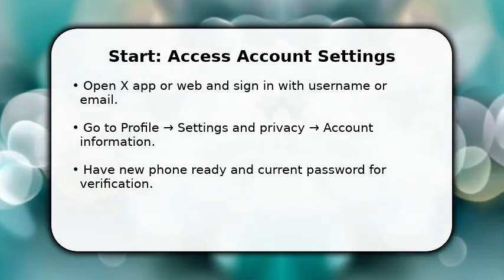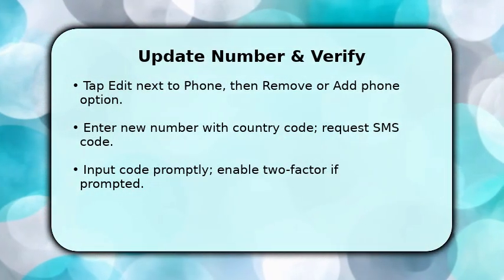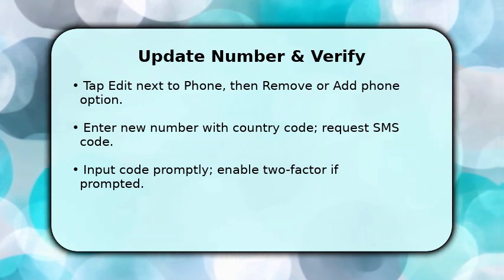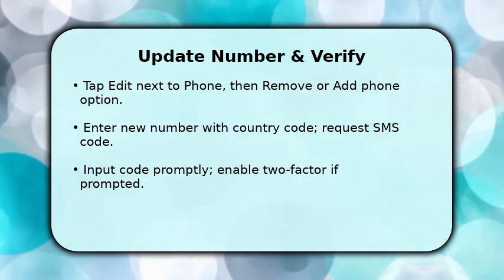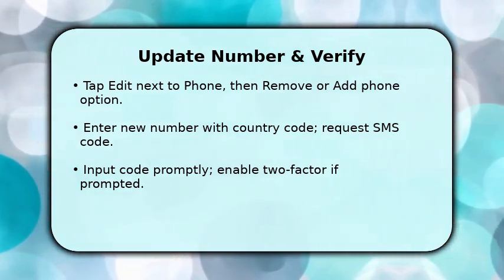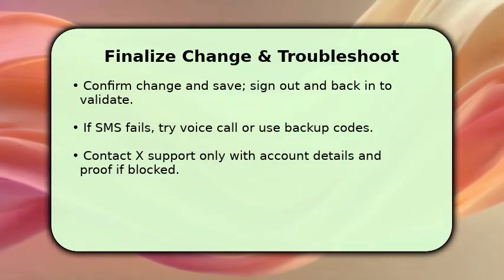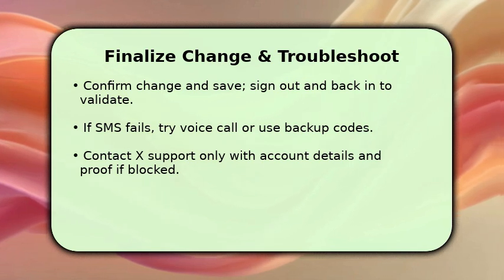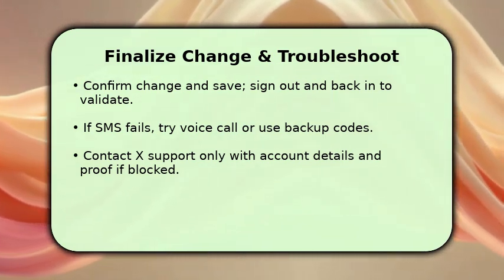How to Change Phone Number on X - Step by Step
How to Change Phone Number on X - Step by Step | 🔒 Surfshark VPN Deal — Stay private and secure. $1.99/mo + 3 Months Free ▸

Learn the step-by extricate process of changing your phone number on X with our comprehensive guide. From understanding why you might need to change it, navigating through account settings, and confirming changes across all devices - we cover everything in this detailed tutorial.